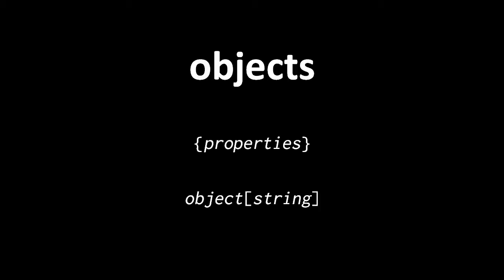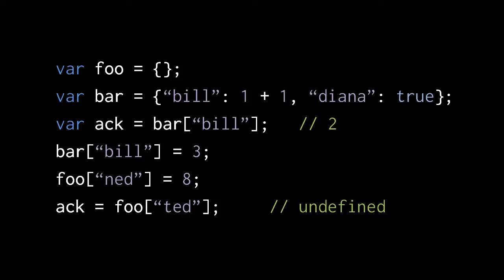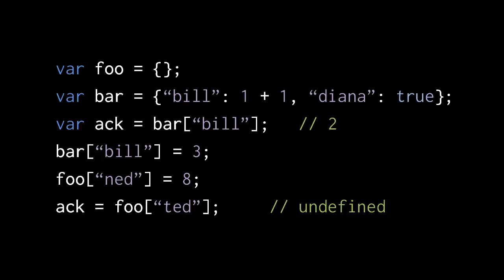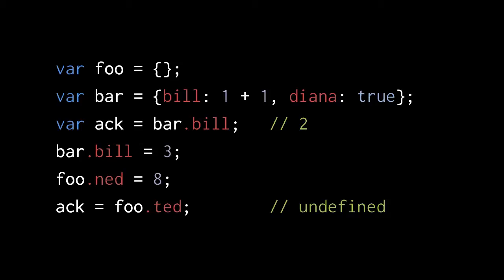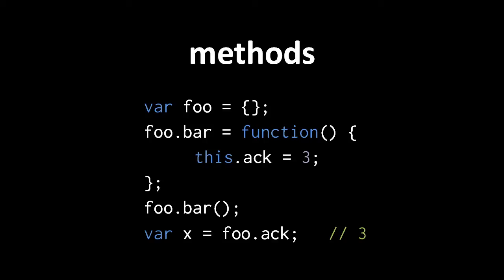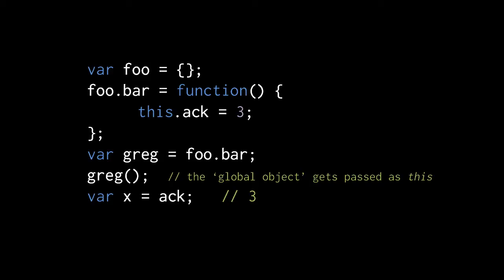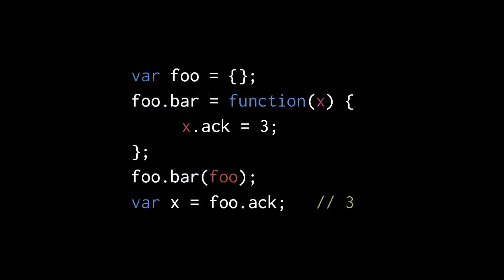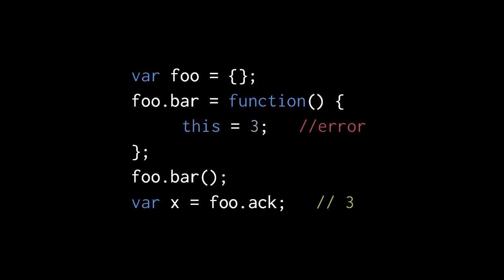The Javascript Language - (part 5 of 7)